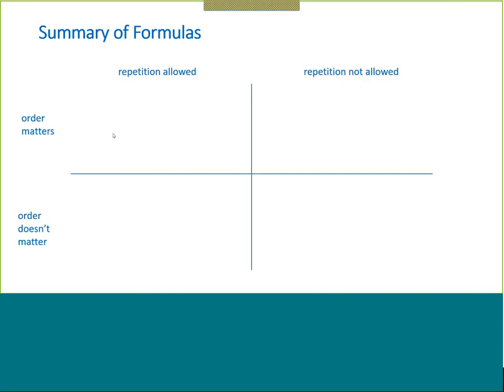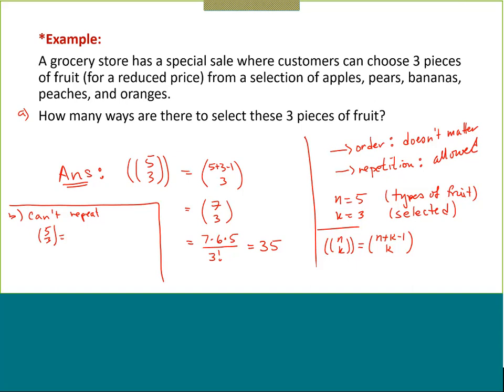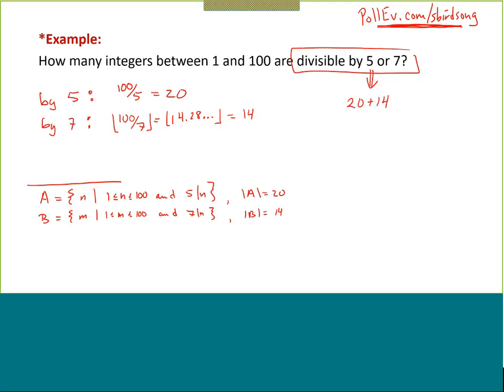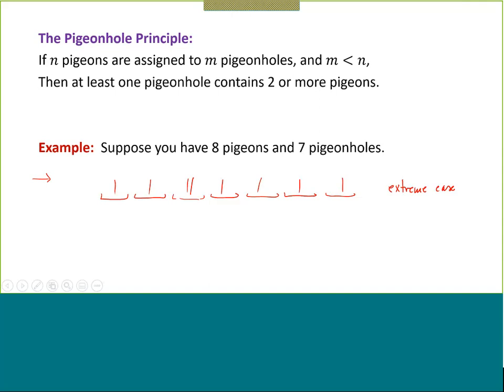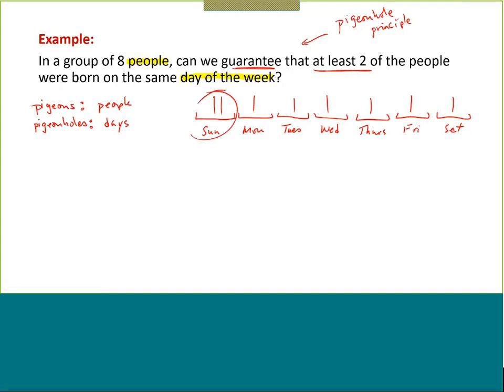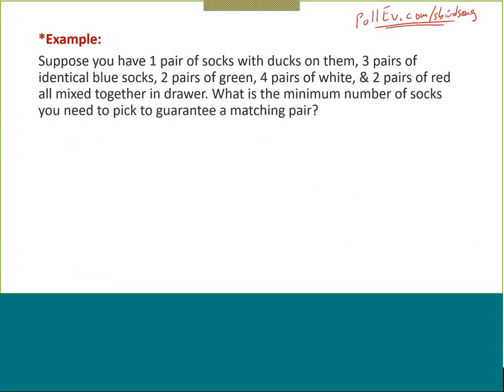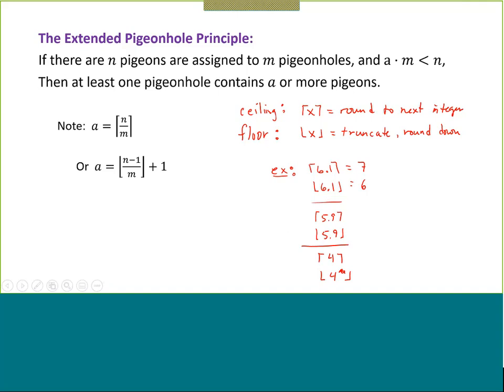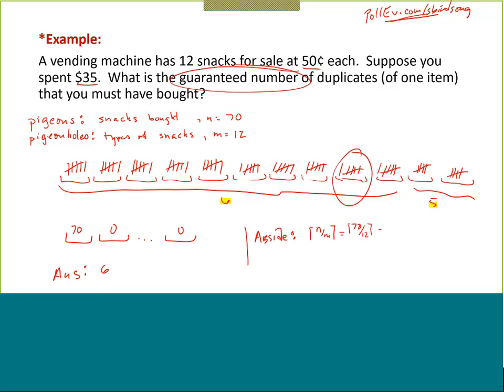The Pigeonhole Principle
This video talks about multi-choose, inclusion-exclusion, and the pigeonhole principle.